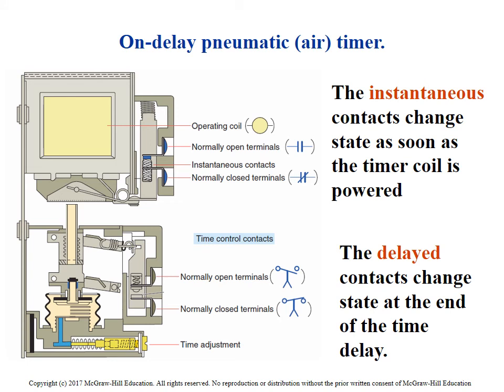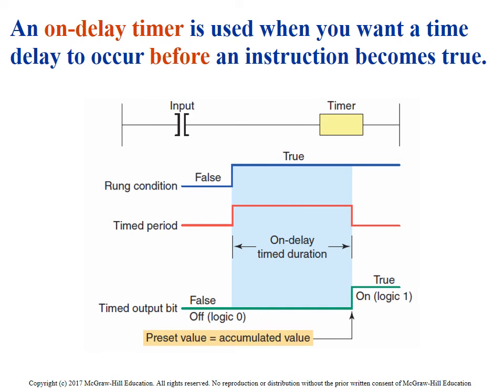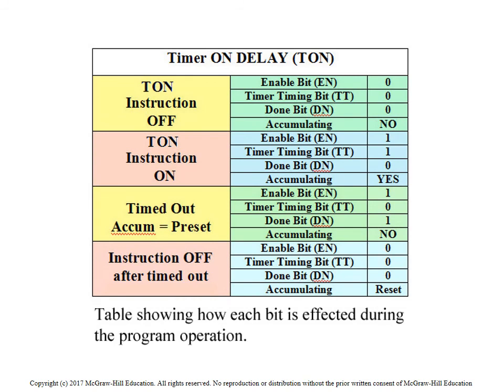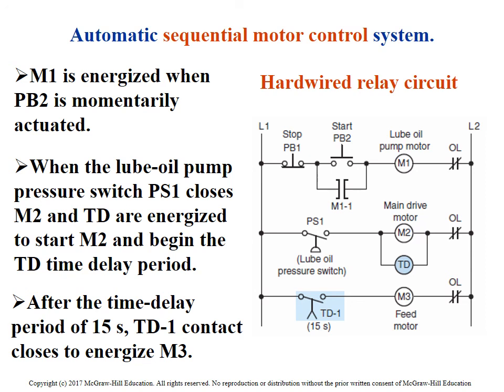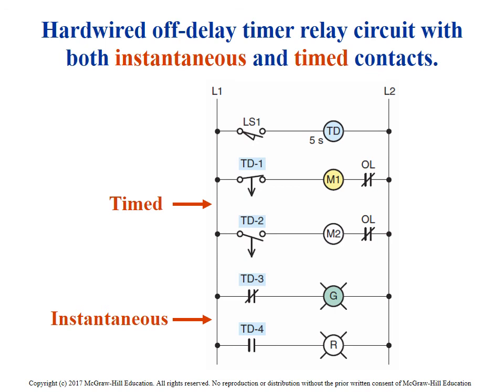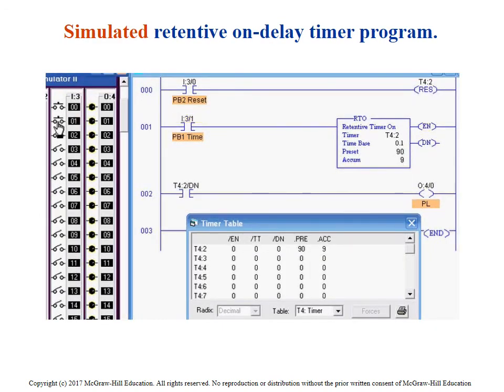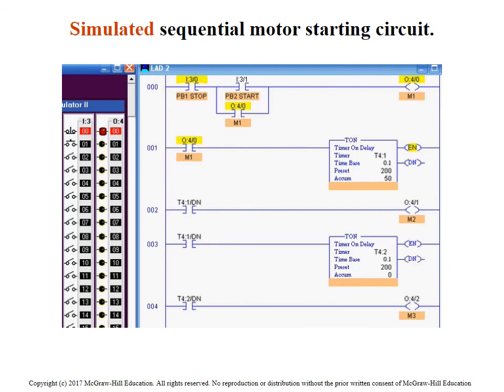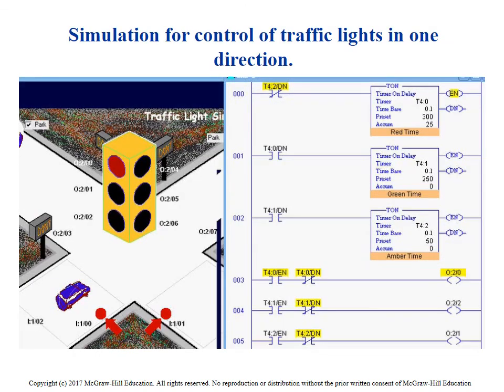Chapter 7 Programming Timers a v20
This video is the powerpoint review of Chapter 7 on Timers in a PLC